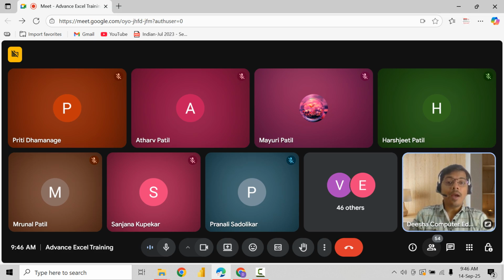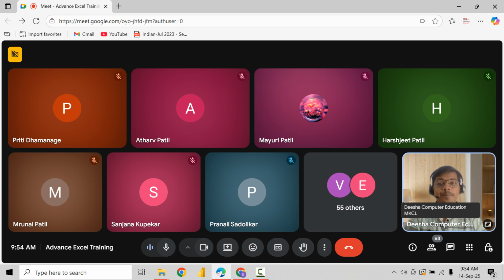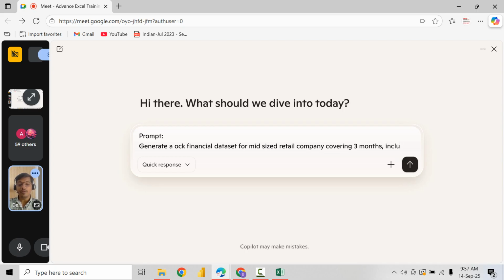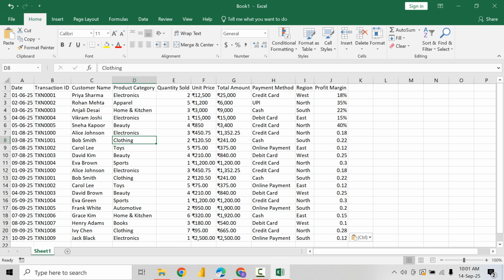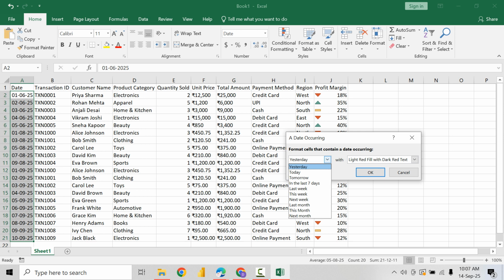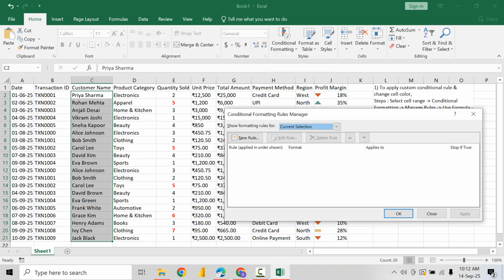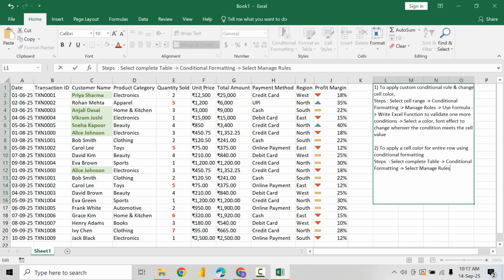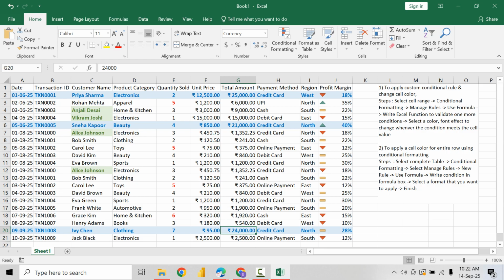Part4 | Dynamic Conditional Formatting